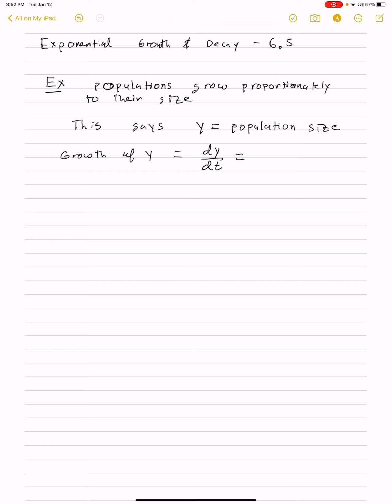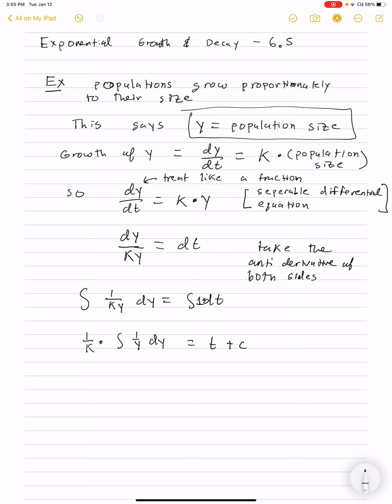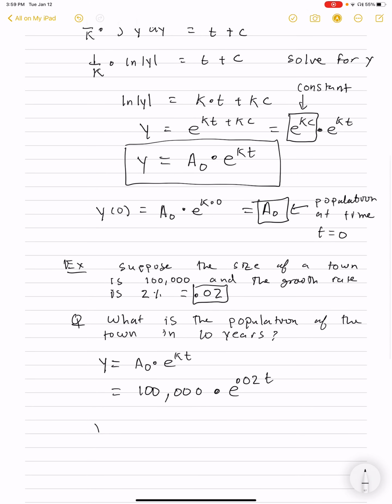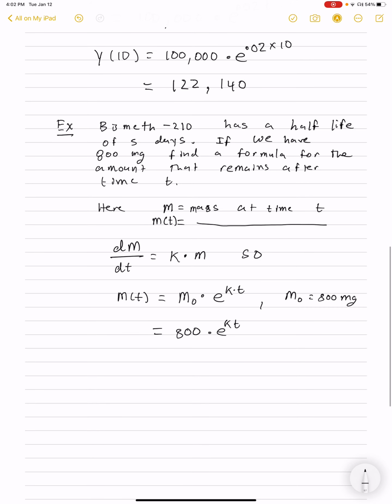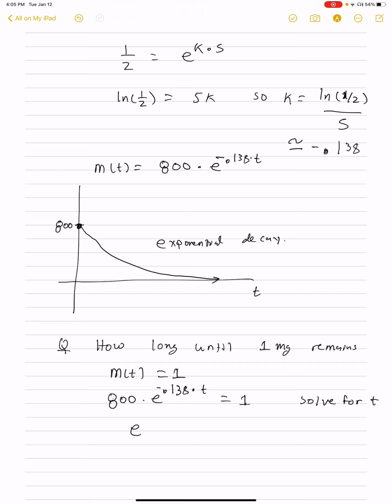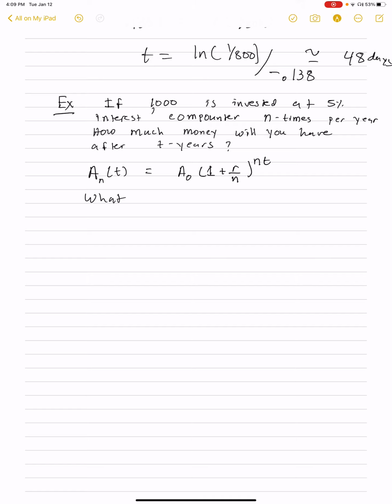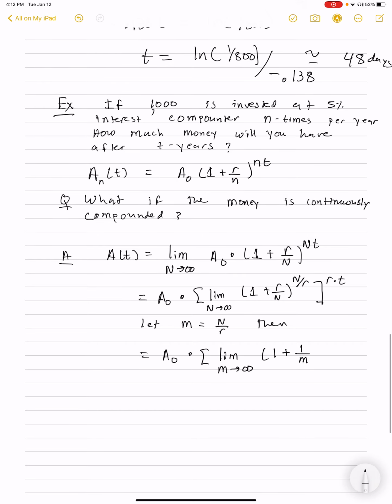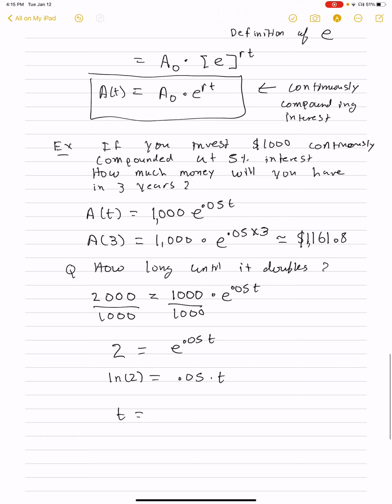Exponential growth and decay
This corresponds to section 6.5